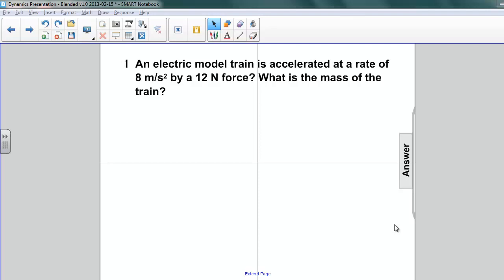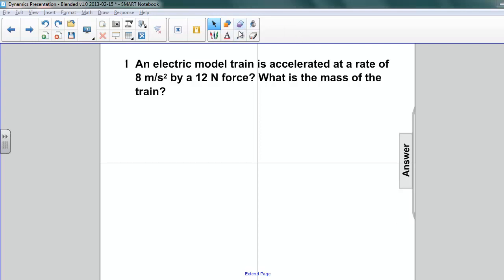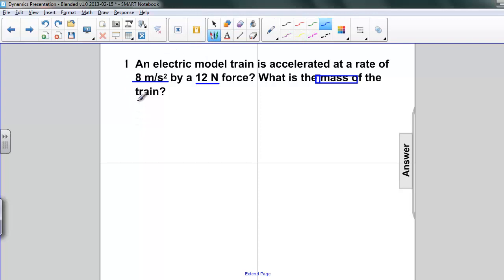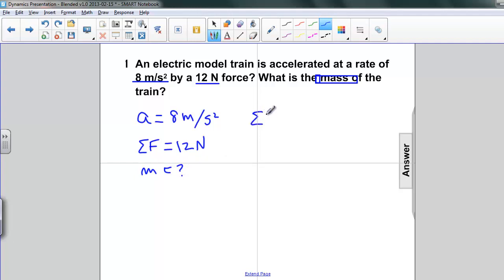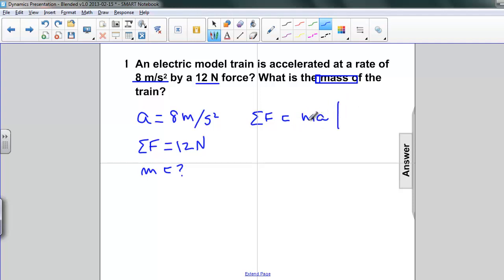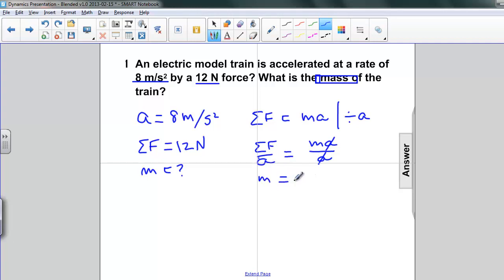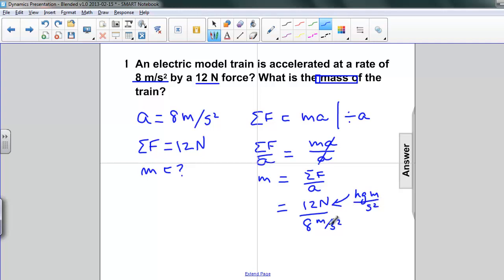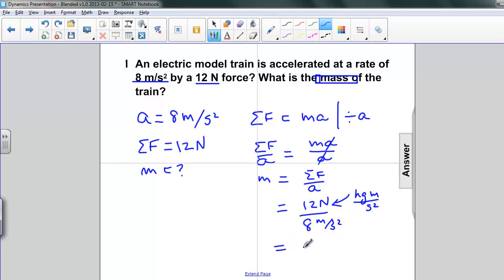Dynamics - Newton's Second Law of Motion Q11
Slide text:  11 An electric model train is accelerated at a rate of 8 m-s 2 by a 12 N force? What is the mass of the train? Students type their answers here [This object is a pull tab] Answer Given: Σ F = 12 N a = 8 m-s 2 m = ? Σ F = ma m = Σ F-a m = (12 N)-(8 m-s 2 ) m = 1.5 kg